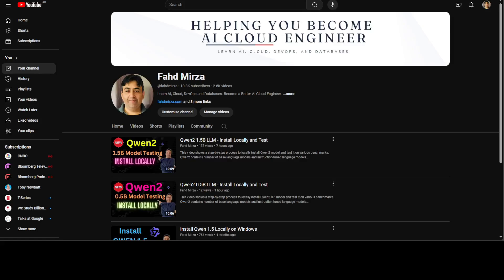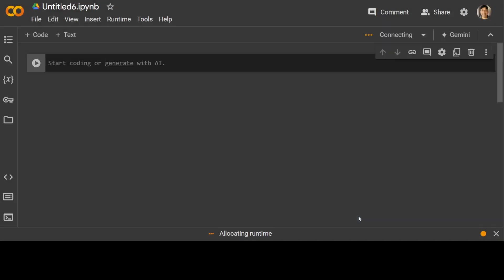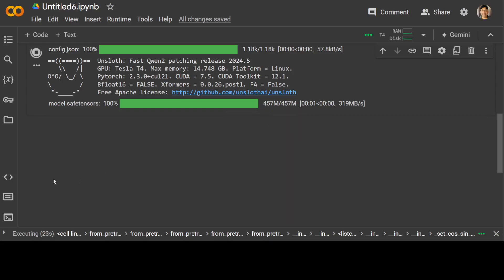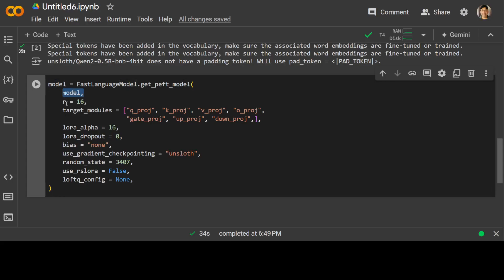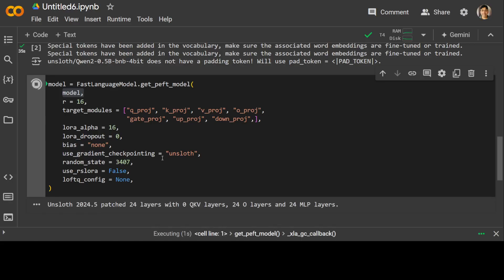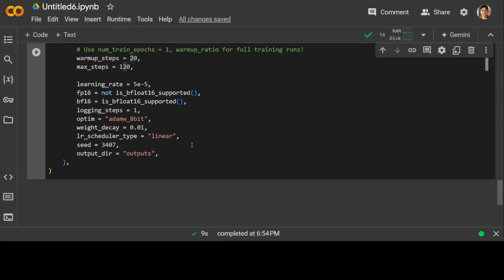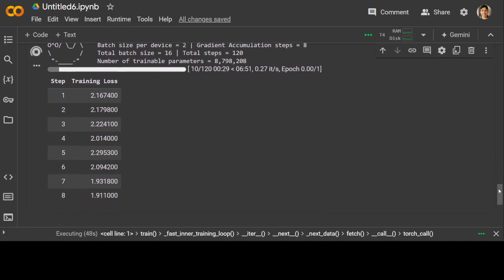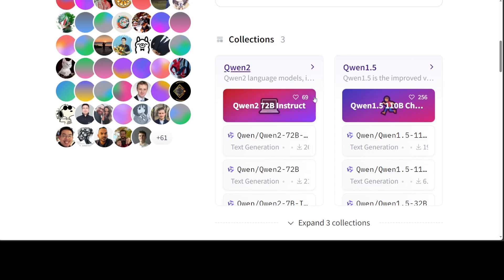Fine-Tune Qwen2 LLM for Free on Google Colab on Your Own Data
This video shows a step-by-step process to fine-tune Qwen2 LLM locally on custom dataset for free using Unsloth easily on Google Colab.